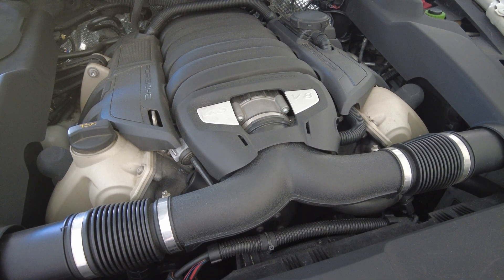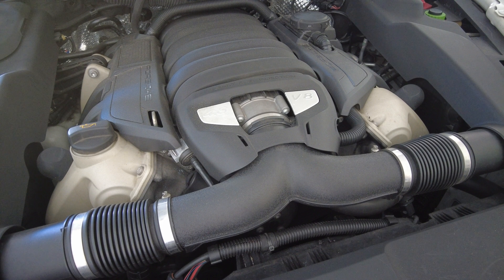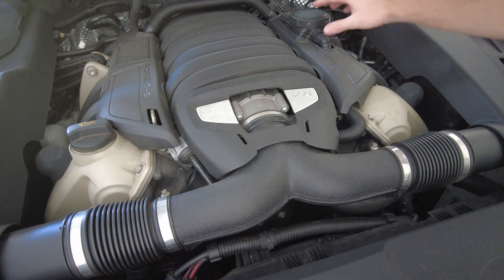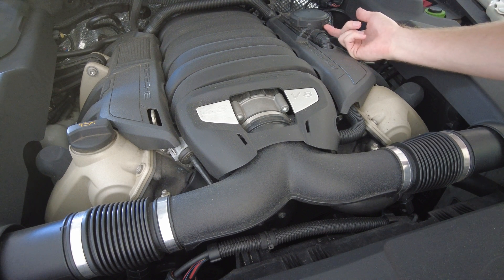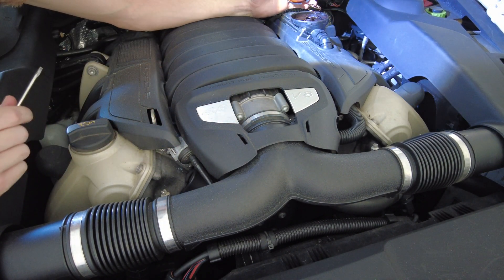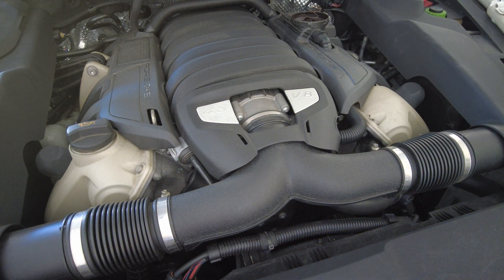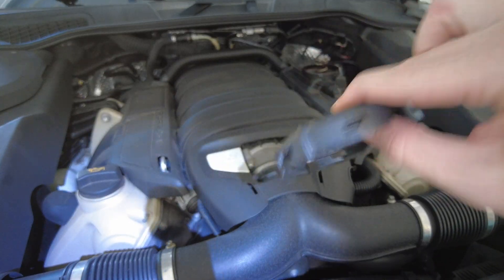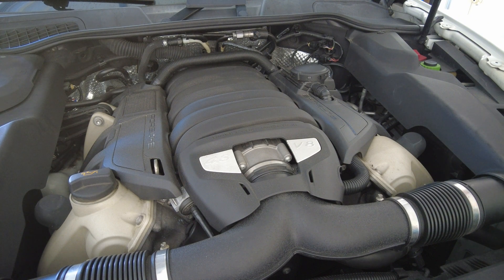Porsche Cayenne S Air Oil Separator Diaphragm Replacement 4.8L V8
A quick how-to on replacing just the diaphragm on the air-oil separator on the 4.8L V8. My motor was making a loud air hissing/suction noise and had check engine light with error codes for mass air flow (MAF) implausible. Note: There is more than one variation of this motor.

Let us know what vehicles you want to see next